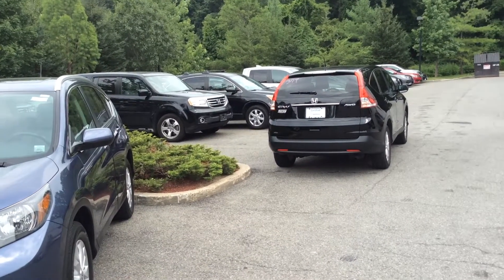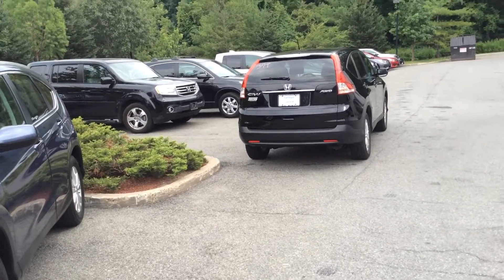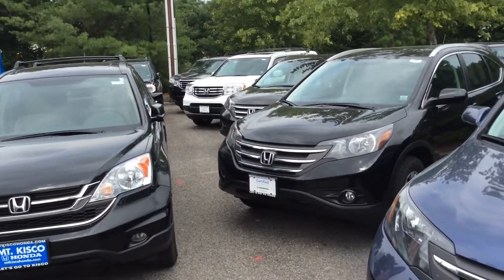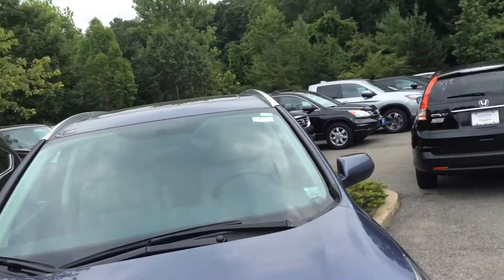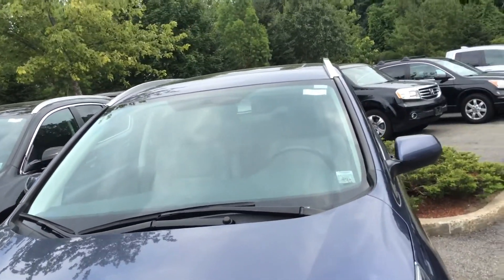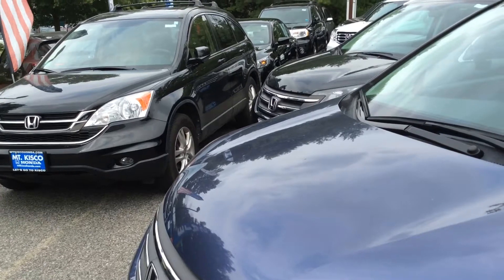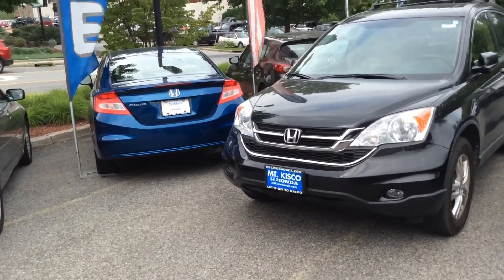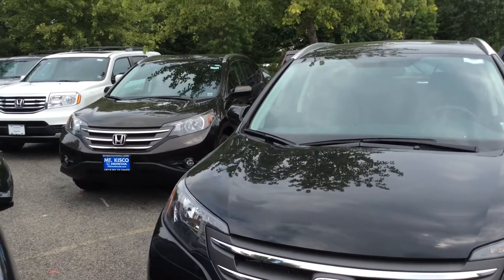Video For Drew